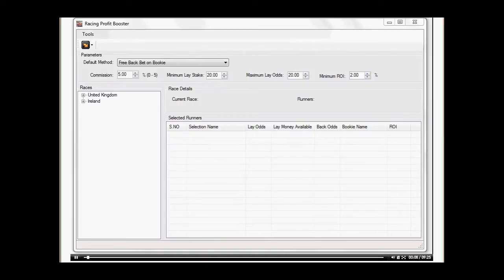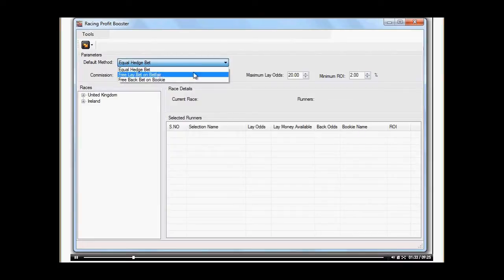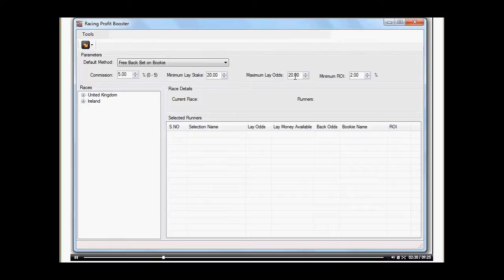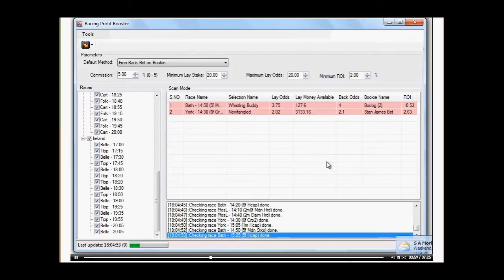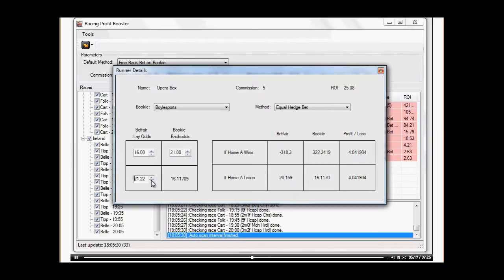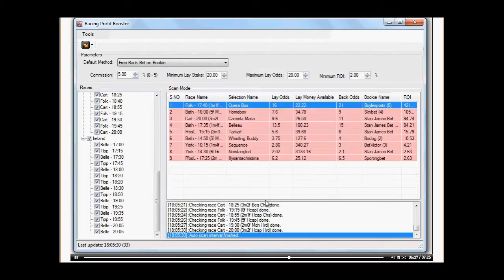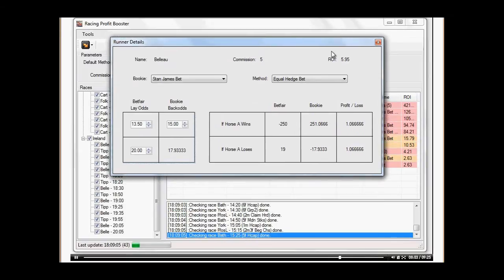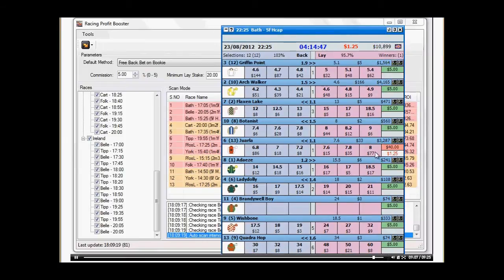How to make at least £80- £100 per week from Betfair with RacingProfitBooster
Cheers
Michael